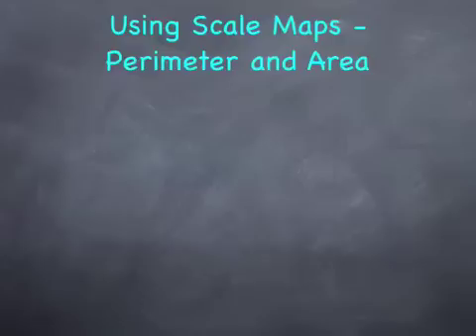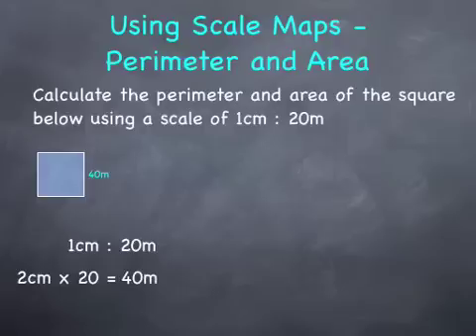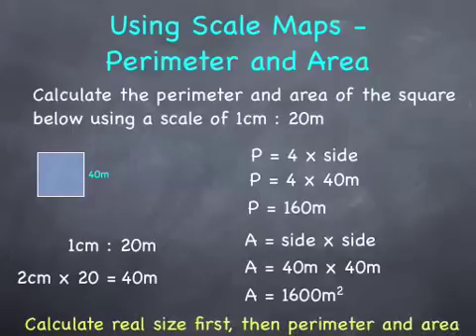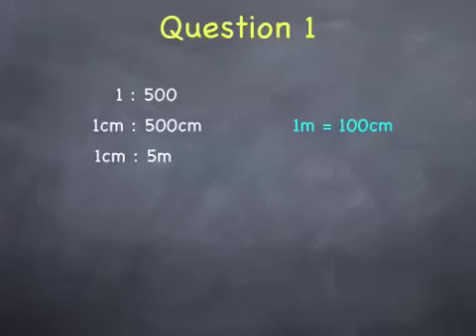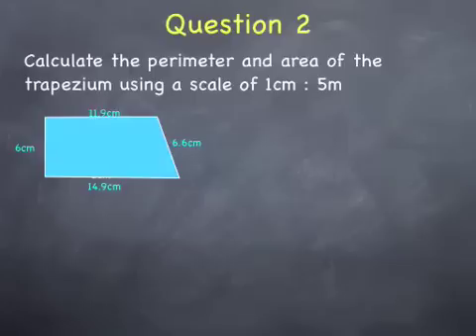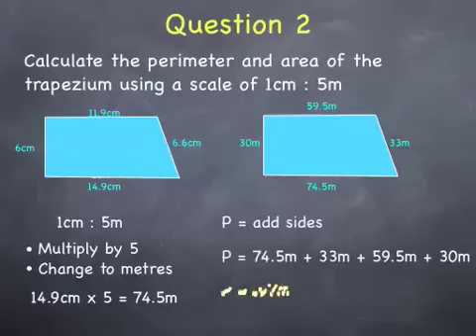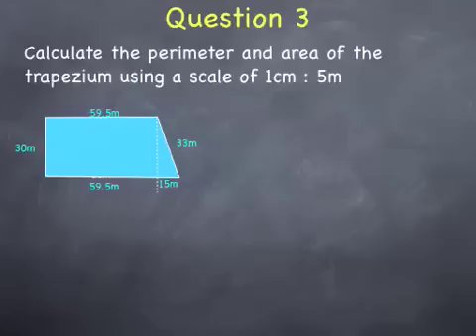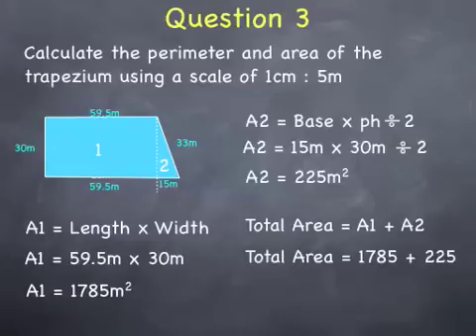Using Scale Maps Perimeter and Area